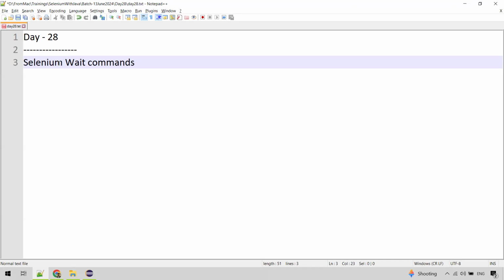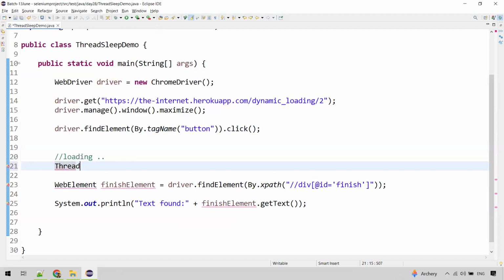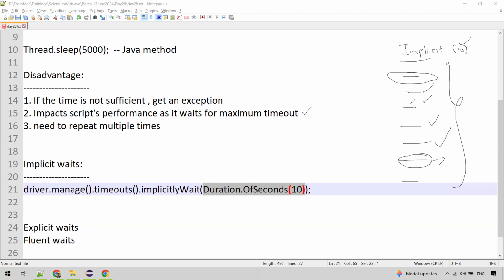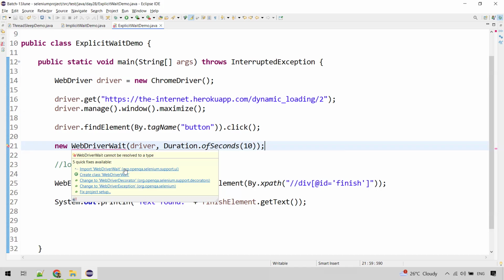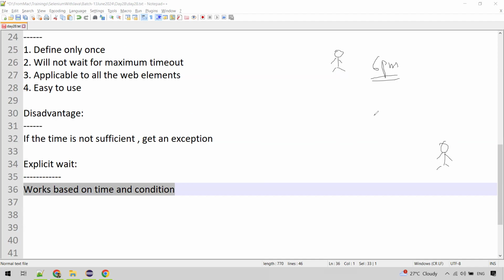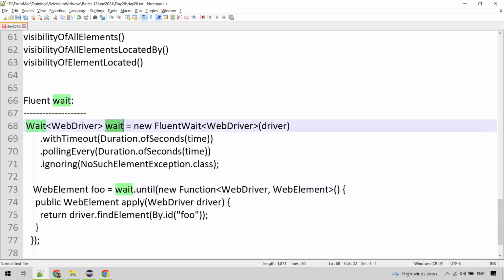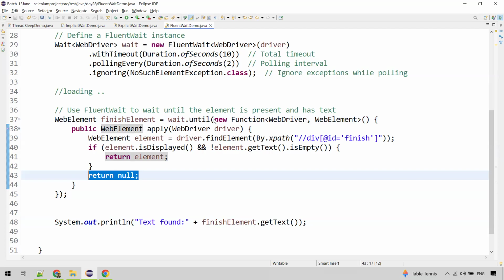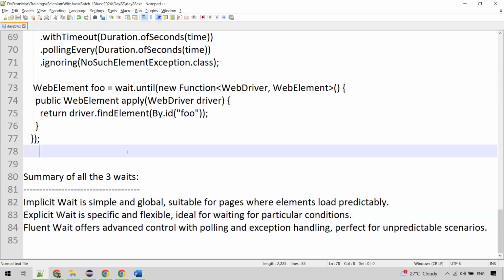Selenium Waits | Implicit Vs Explicit Vs Fluent Wait with Examples | Full Course For Beginners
🚀 Welcome to Day 8 of our Selenium WebDriver Tutorial Series!
In this video, we deep-dive into one of the most important topics in Selenium Automation — Wait Commands. Proper synchronization ensures your tests are reliable and less flaky.

✅ Covered Topics:
🔹 What is Synchronization in Selenium?
🔹 Thread.sleep() – Why it’s not recommended
🔹 Implicit Wait – Set it once, applies globally
🔹 Explicit Wait – Time + Condition-based waits
🔹 Fluent Wait – Advanced wait with polling and exception handling
🔹 Real-time conditions like:
      - elementToBeClickable()
      - visibilityOfElementLocated()
      - alertIsPresent()
      - textToBePresentInElement()

      - Implicit Wait → predictable load
      - Explicit Wait → condition-based element handling
      - Fluent Wait → dynamic web elements with custom retry logic

🎯 Make your Selenium scripts smarter and more stable with the right wait strategy!

As a pre-requisite to start Selenium, you can learn Core Java full course from the playlist below: